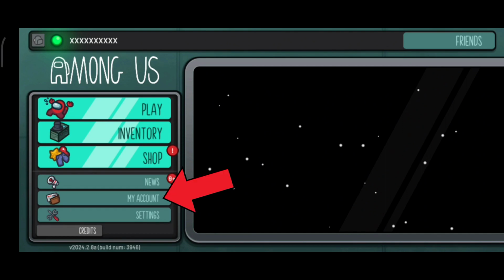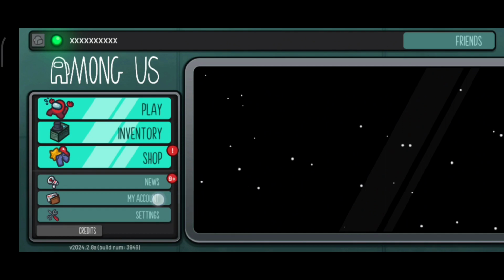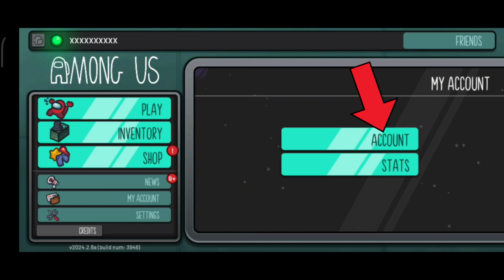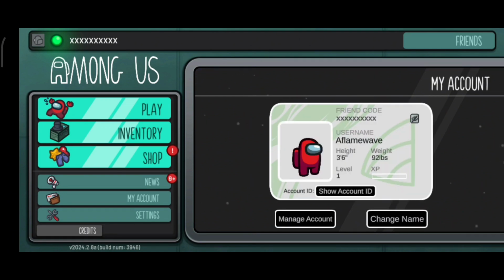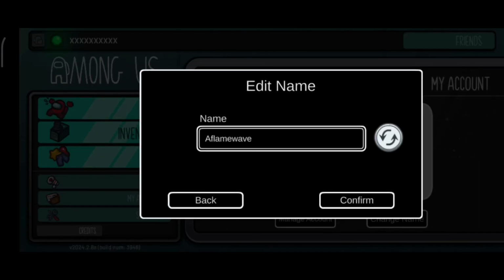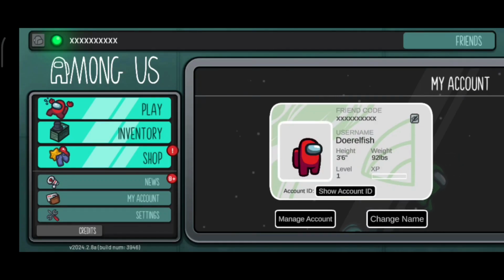How to Change Name on Among Us? 2024 (Quick & Easy)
Learn how to change your name in Among Us with our quick and easy tutorial! In this guide, we'll show you the simple steps to update your in-game name to reflect your desired alias. From accessing the player profile to editing your name, we'll cover every detail to ensure you can personalize your identity in Among Us. Tune in now and make your mark in the world of deception and strategy!